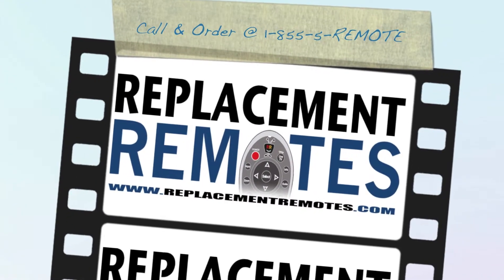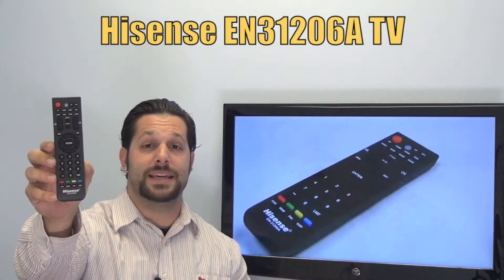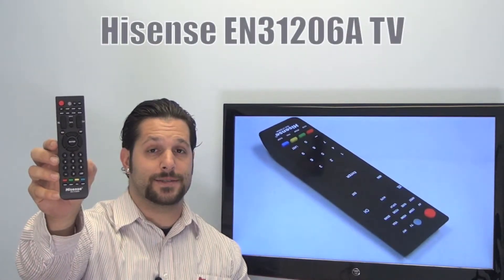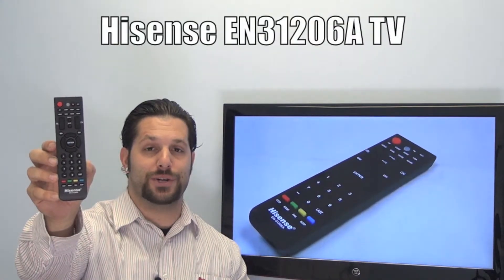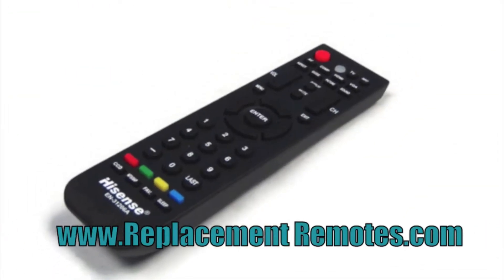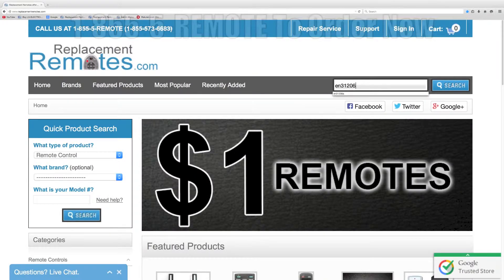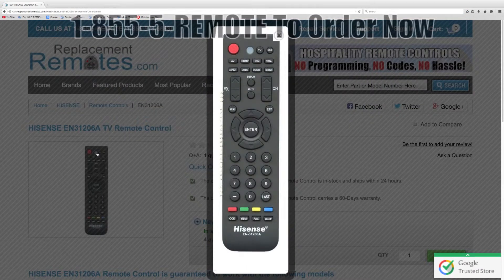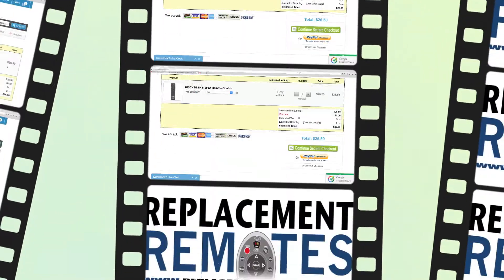HISENSE EN31206A TV Remote Control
Product description

Model: EN31206A
Part Number: EN31206A
Catalogue No.: 83122

Originally supplied with TV models: F42K20E